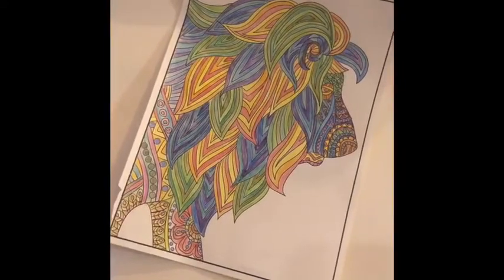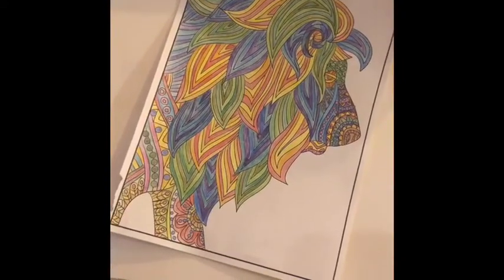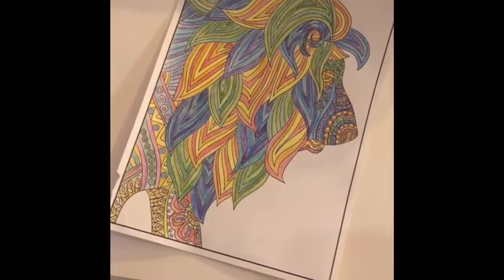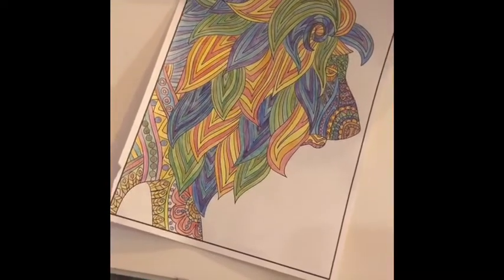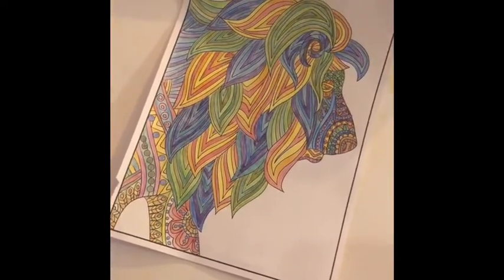Coloring with Katie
You don't need to be a super artist to make something spectacular! Grab a coloring book and take some time to yourself. This is a great way to unwind and relax as well. Show off your coloring for this BGCWathomechallenge.